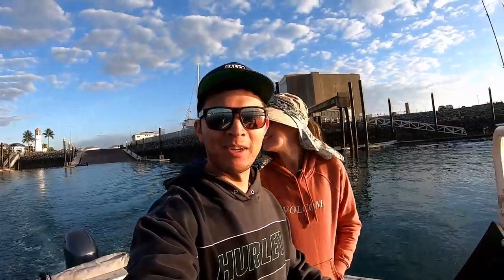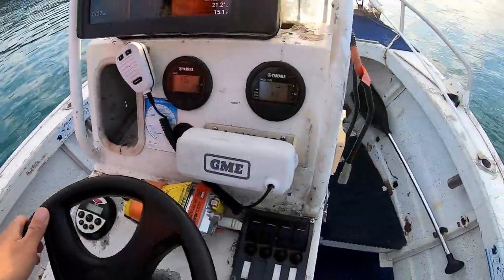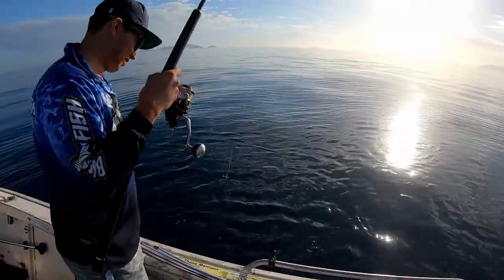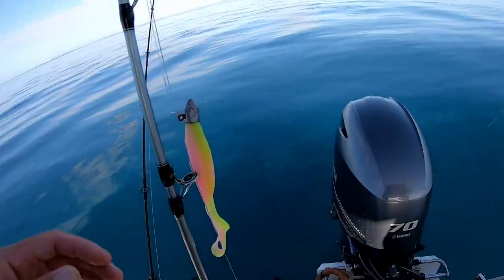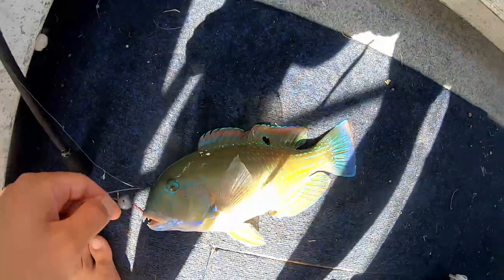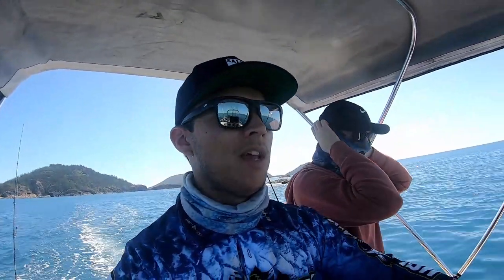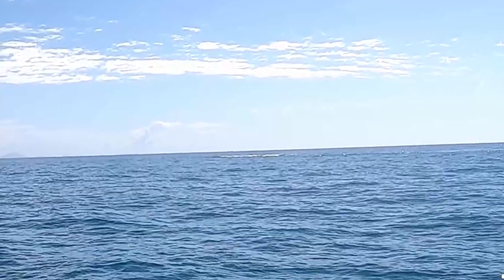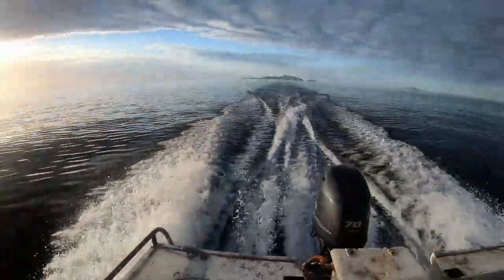Brampton Island - Big Trout! Ep 43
In this Episode we head out around the Tropical Islands from Mackay. We Catch a few quality reef fish, see whales, and feed a few sharks. Hope you enjoy the adventure!